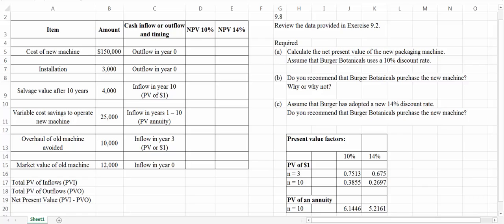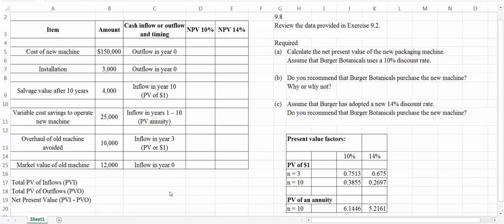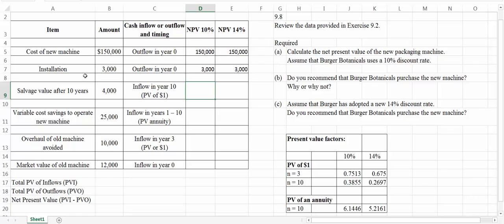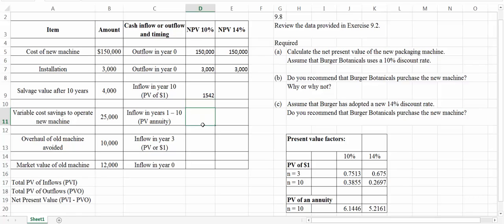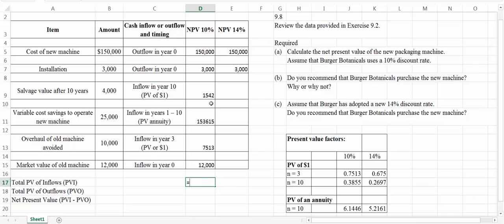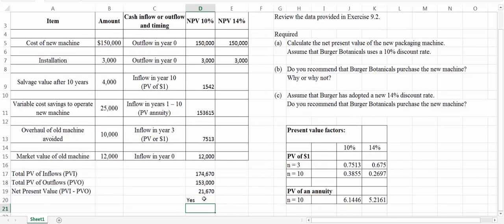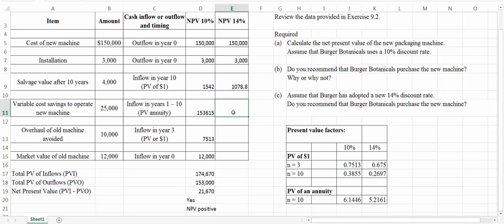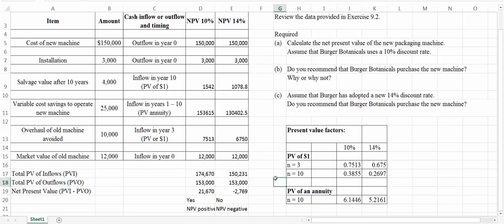Net Present Value - E9.8